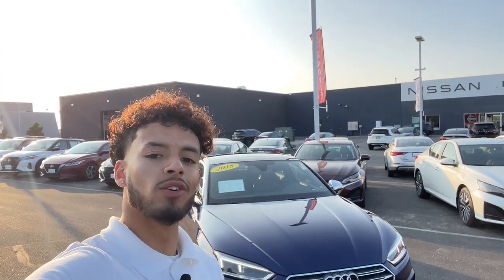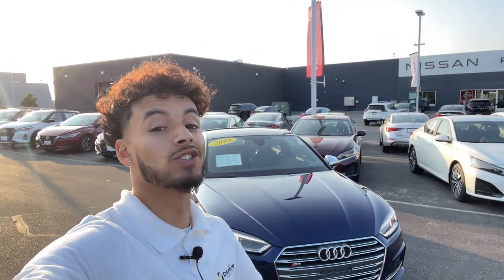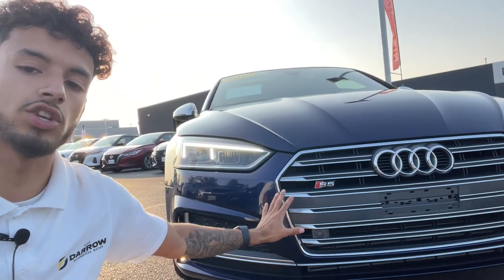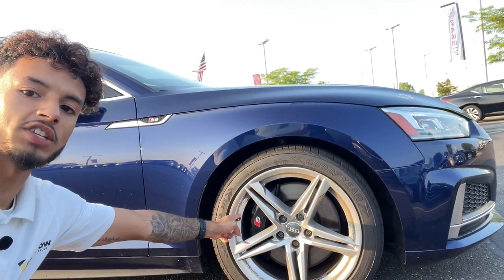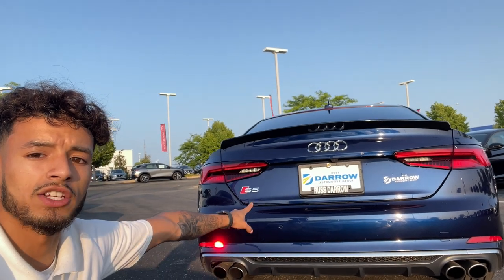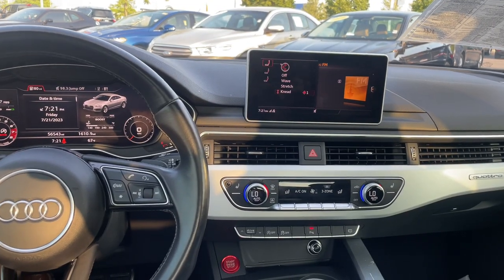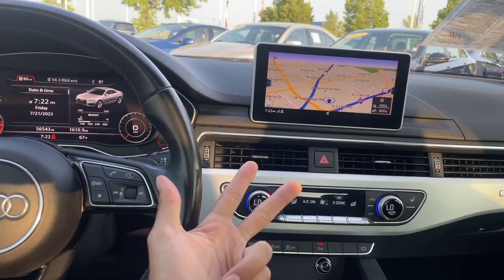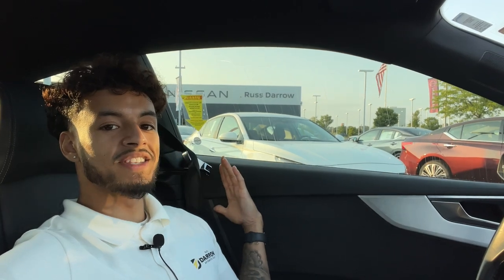Russ Darrow Metro Nissan 2018 Audi S5 Premium Plus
Find out what QUICK means with LJ at Russ Darrow Metro Nissan! In this QUICK video LJ highlights the 2018 Audi S5 Premium Plus, so be sure to not to miss this.